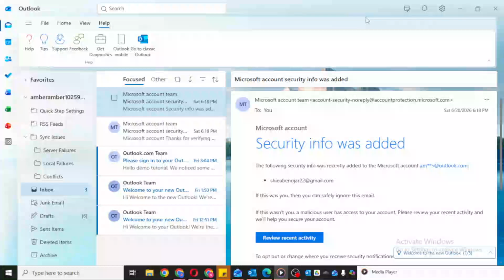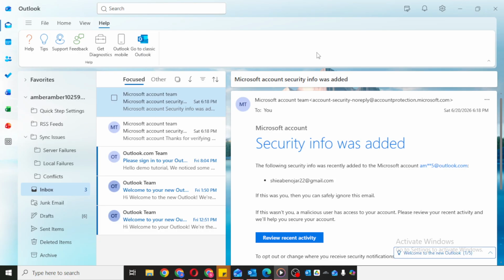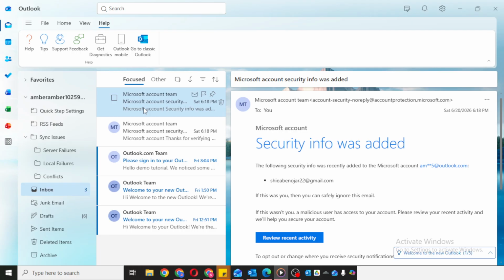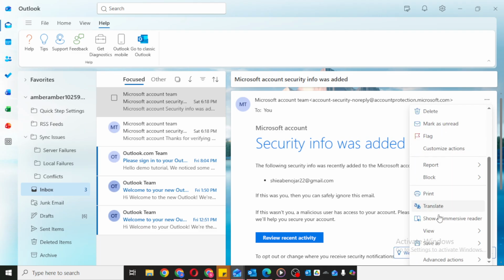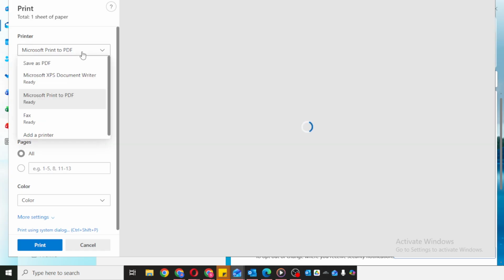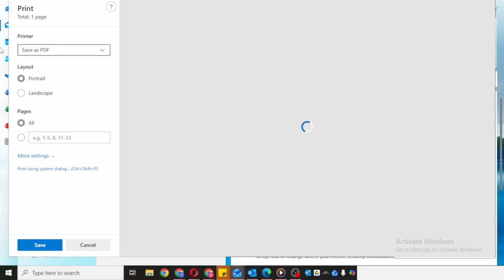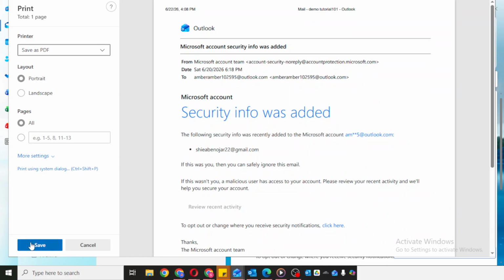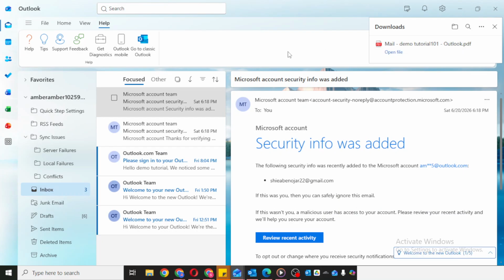How To Save Outlook Email As PDF (full guide 2026)